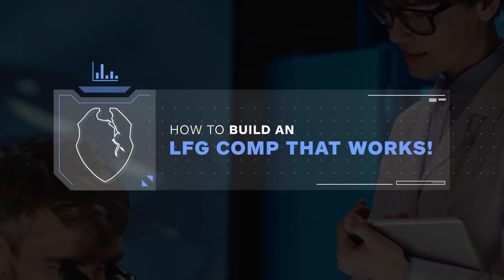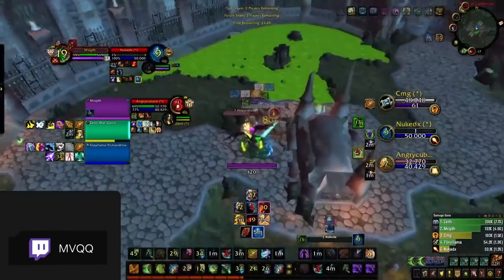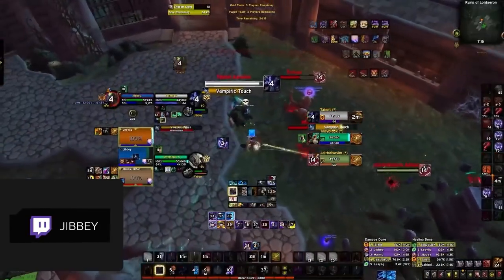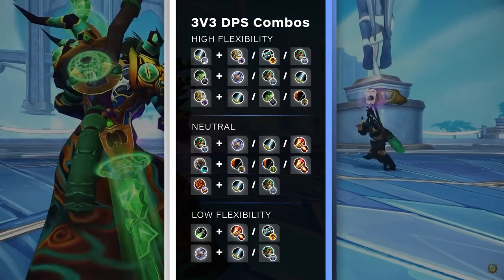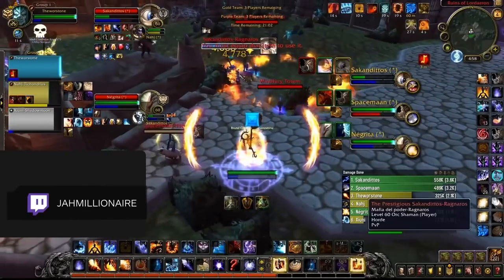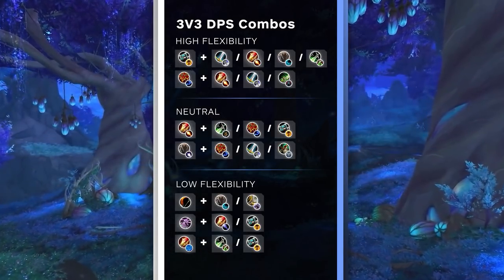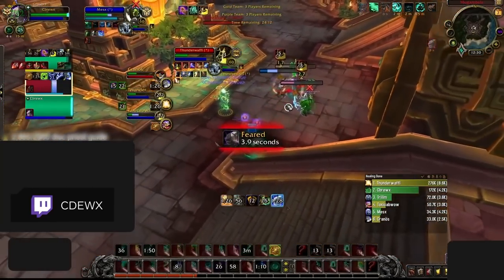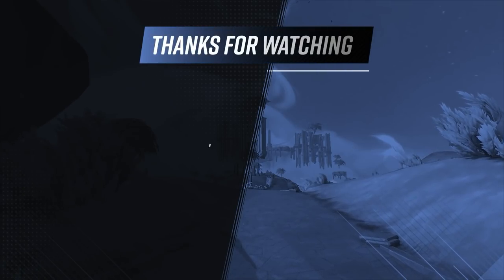How To Build An LFG Comp That WORKS! - WoW 9.1 PvP Guide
0:00 - Intro
0:51 - Melee
4:32 - Ranged
7:14 - Healers
9:10 - Recap

Concepts: wow, world of warcraft, shadowlands, wow shadowlands, arena, wow pvp, lfg, 3v3, 3s